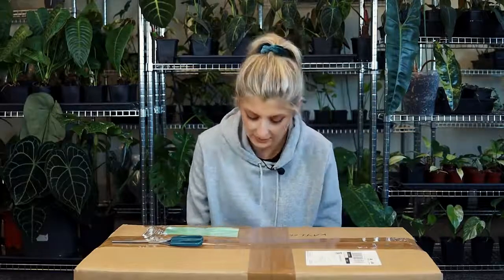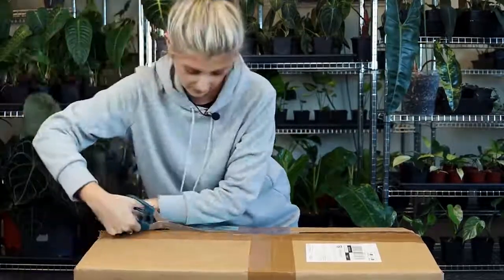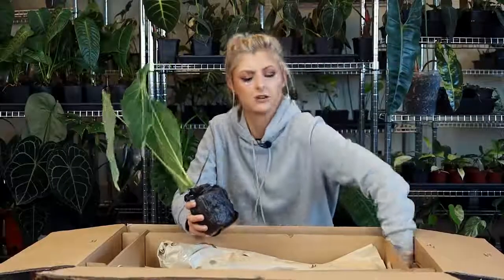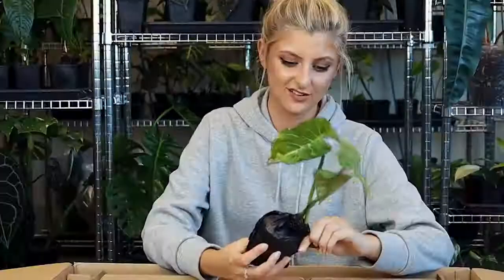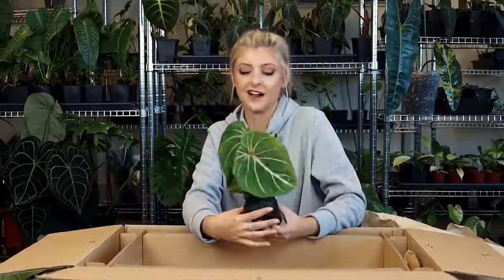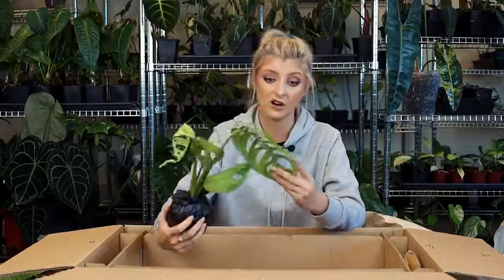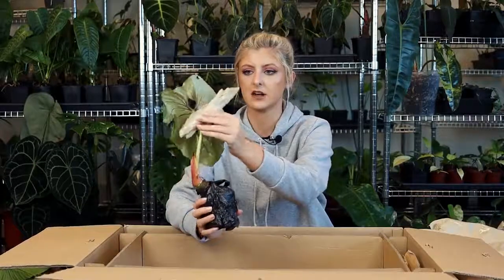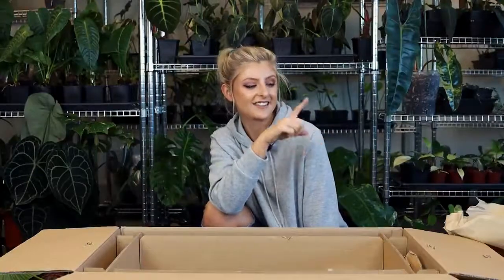unboxing order products_unboxing an order at my shop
Description,

kaylee ellen,kaylee ellen plants,the rare plant shop unboxing,rare plant unboxing,houseplant unboxing,the rare plant shop,plant haul,rare plant haul,
unbox therapy
unboxtherapy
tech
technology
gadgets